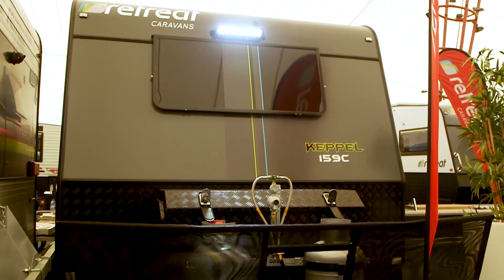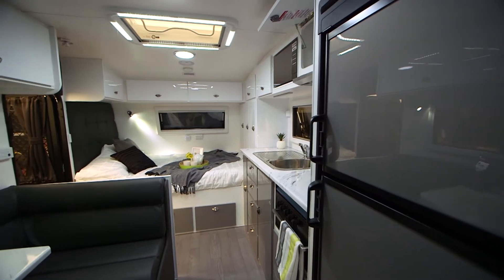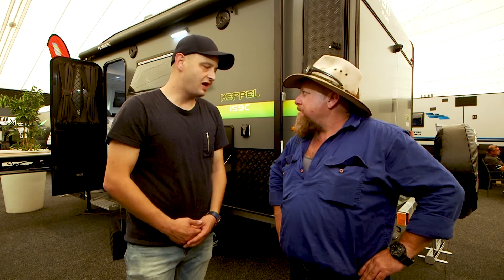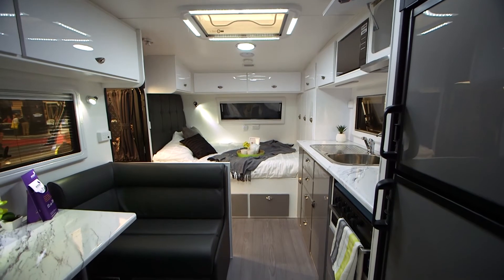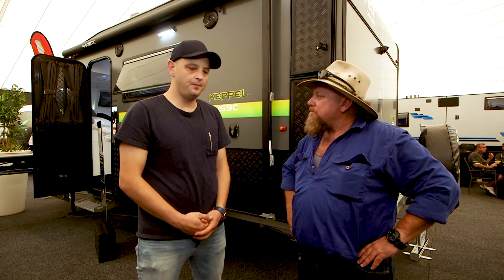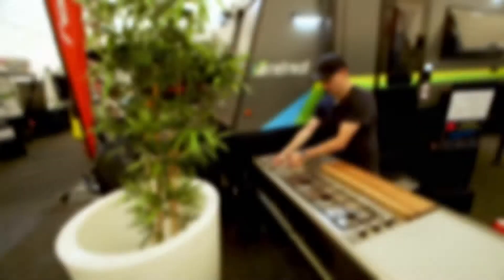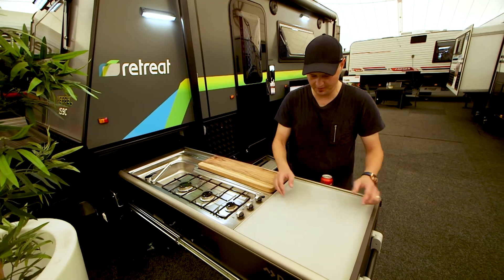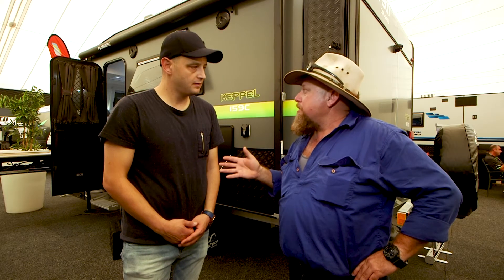The All New Keppel From Retreat Caravans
Macca finds out about all the features packed into the new Keppel from Retreat Caravans